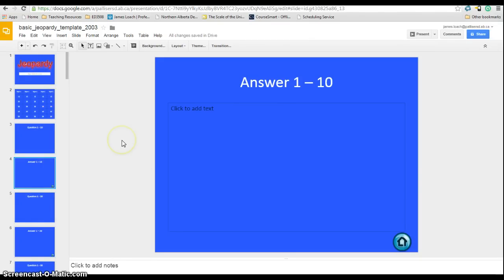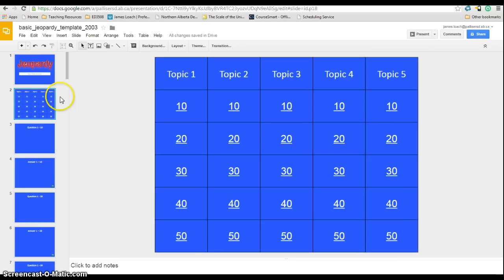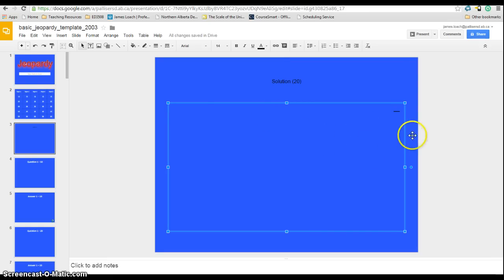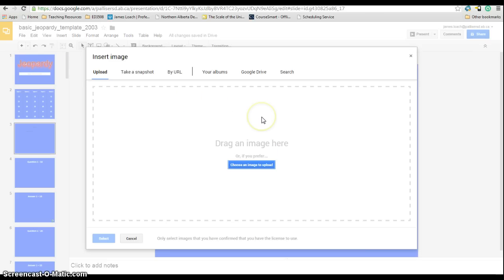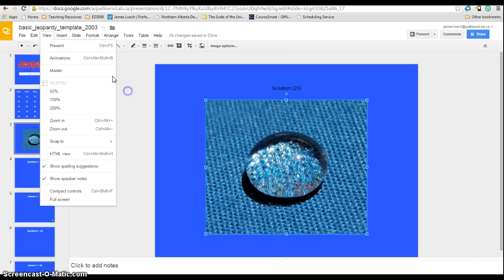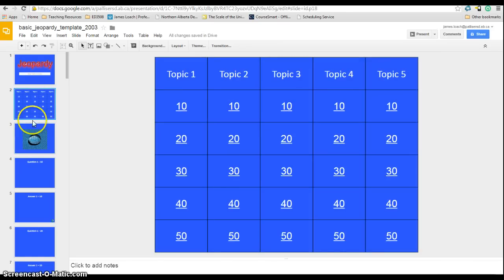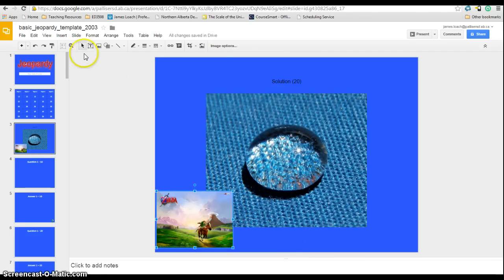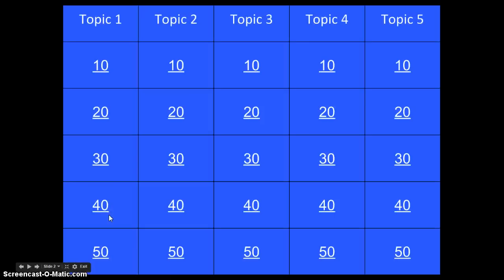Jeopardy in Google Presentation